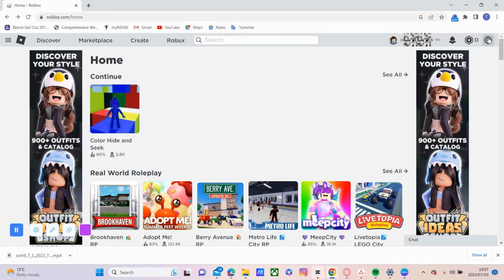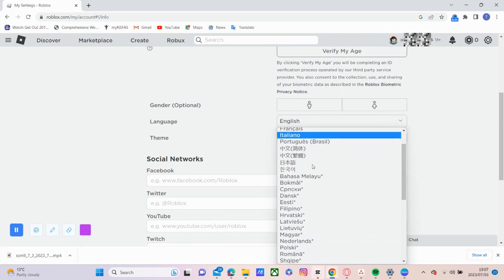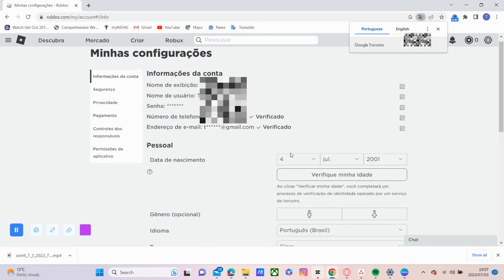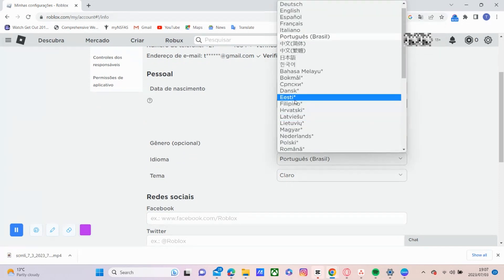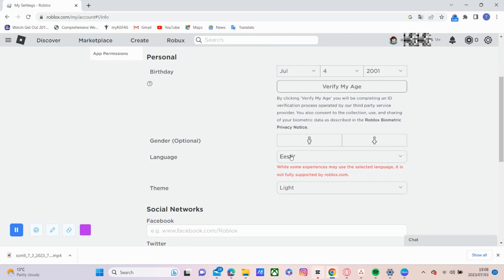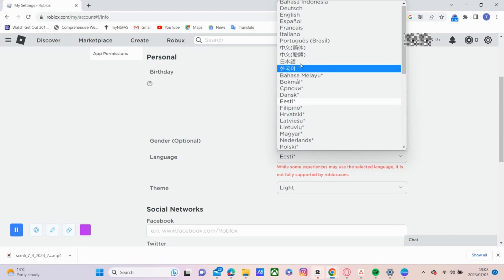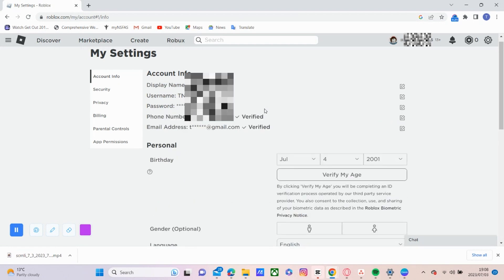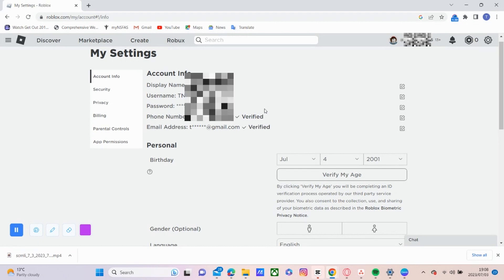How To Change Language On Roblox Pc